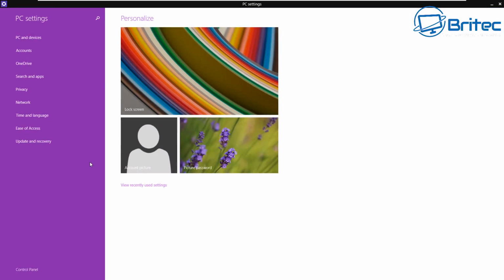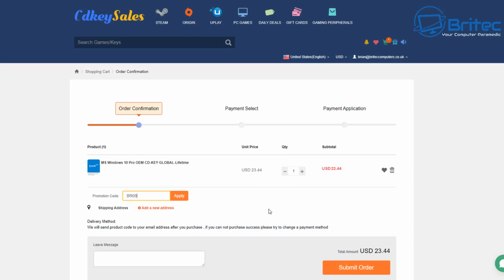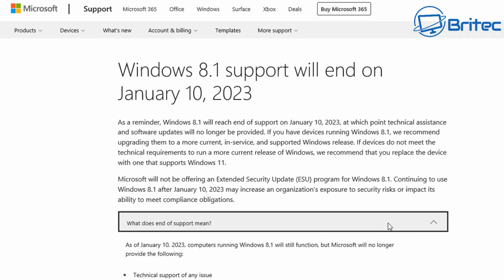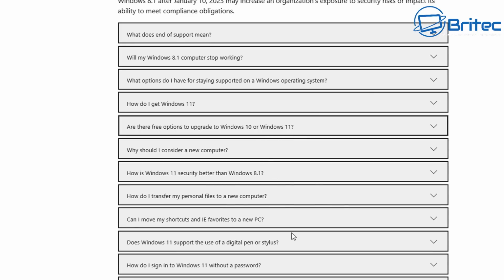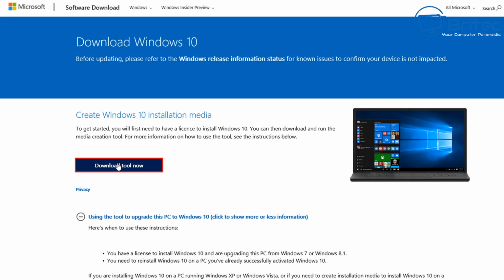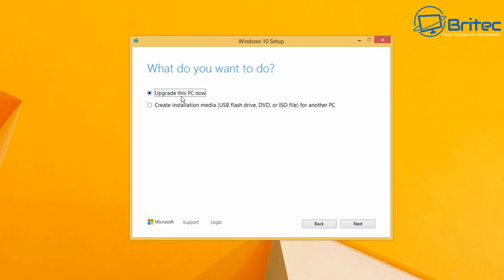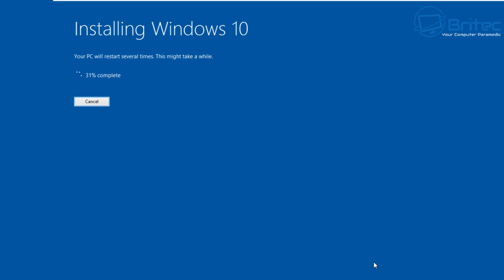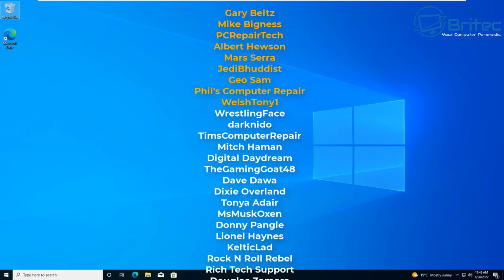Upgrade Windows 8.1 to Windows 10 For Free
Today we talk about everything you need to know about Windows 8.1 end of life on Jan 10, 2023. This is the Extended End Date, so there will be no more security updates for windows 8.1.
Now is the time to start plaining you next operating system. Its very unlikely that your computer is compatible with  Windows 11, but you can still use Windows 10 until Oct. 14, 2025 and Microsoft could still extend the life cycle for Windows 10 to even longer.

Windows 8.1 support will end on January 10, 2023

What is the Lifecycle Policy for Windows 8.1?